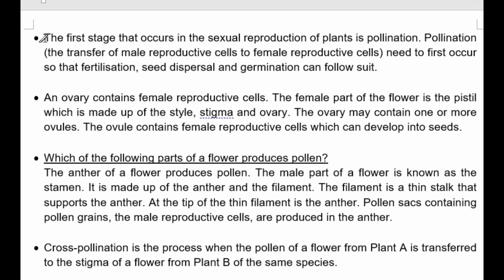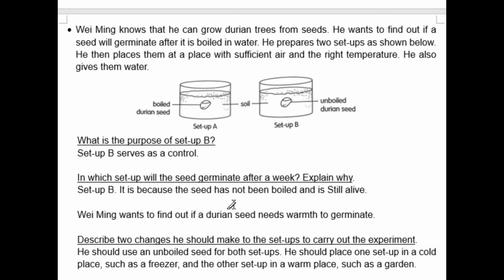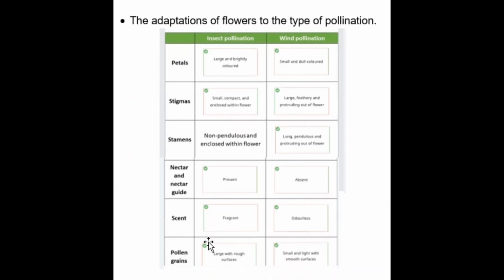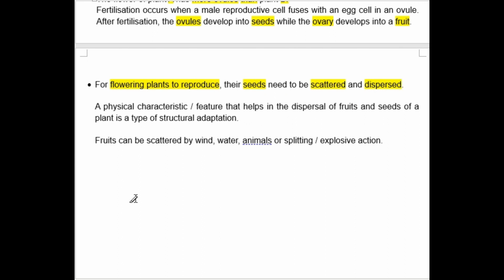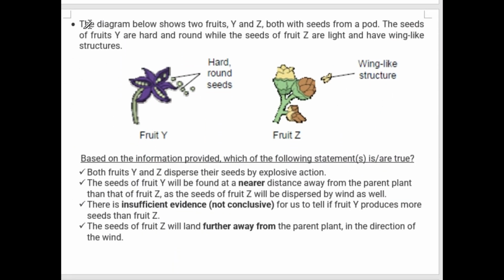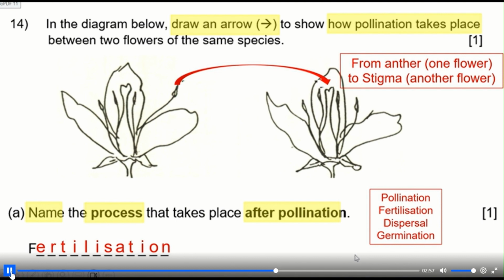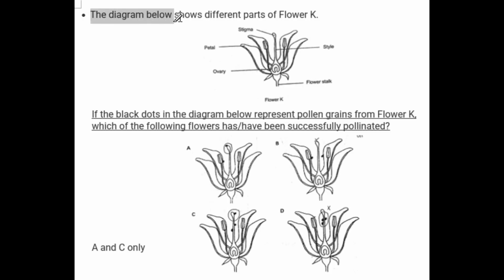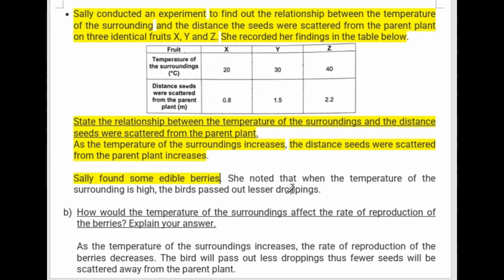P5 Reproduction in Plants